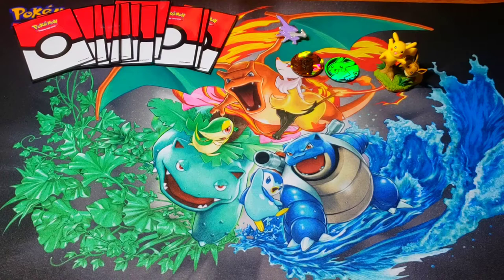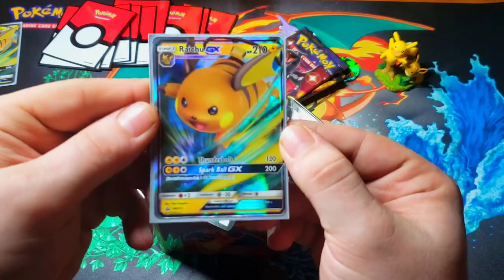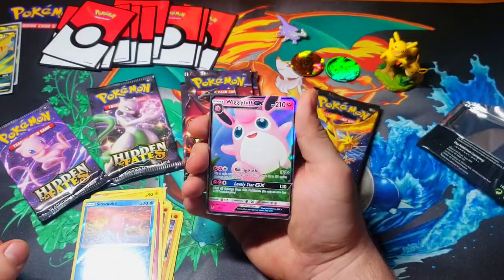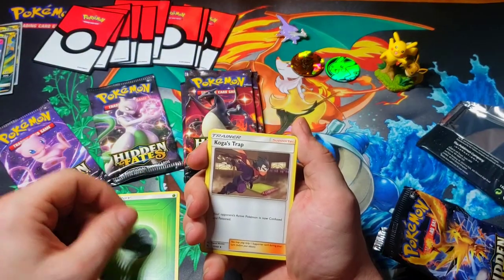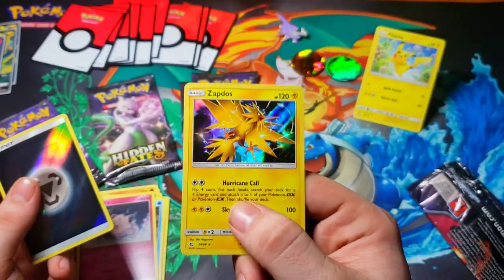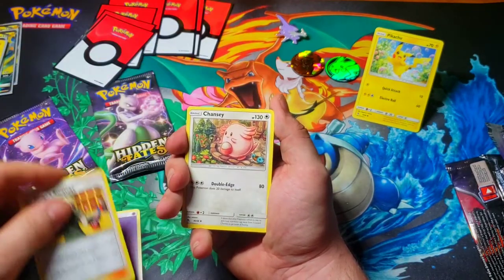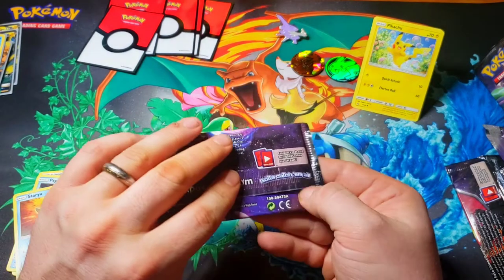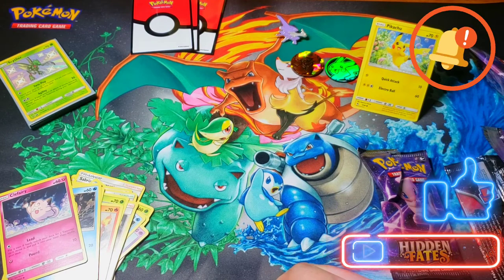Pokemon Hidden Fates tin opening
Today we continue our hunt for the ever illusive shiny charizard! Sit back and relax as we tear through 2 More hidden Fates tins. Some great pulls are in store!

Sty connected and up to date on all things do with the Pokéy hunters by visiting our facebook